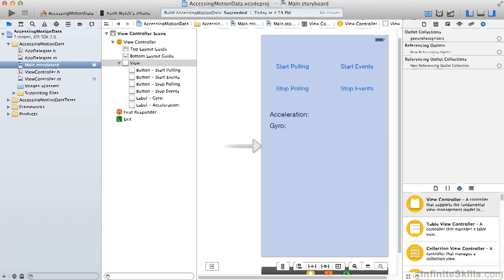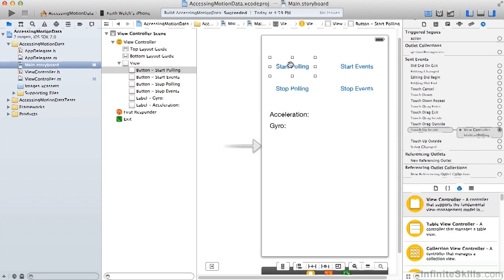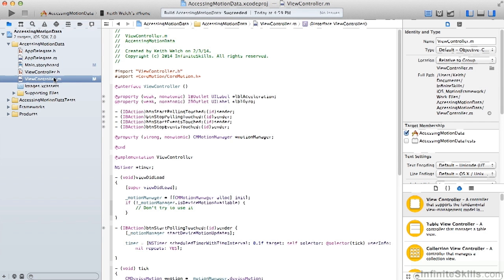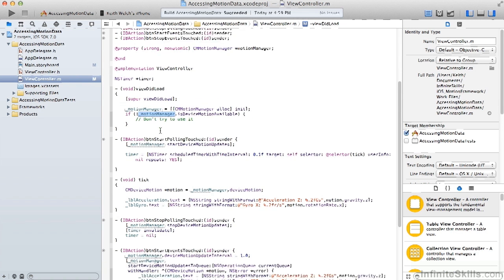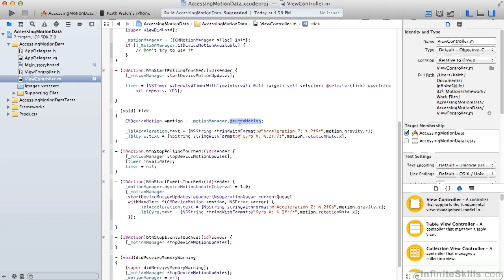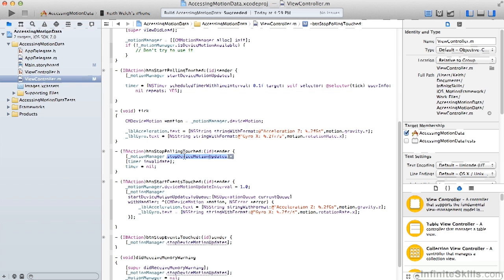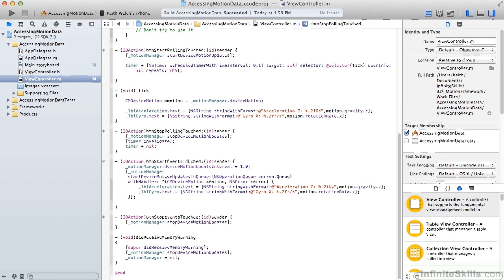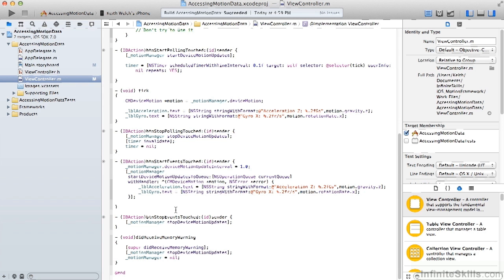iOS Motion Framework Tutorial | Accessing Motion Data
Want all of our free iOS training videos? Visit our Learning Library, which features all of our training courses and tutorials

More details on this iOS Motion Framework training can be seen This clip is one example from the complete course. For more free iOS tutorials please visit our main website. YouTube